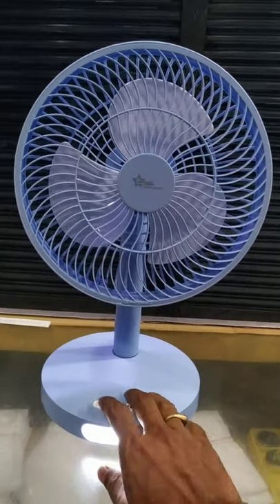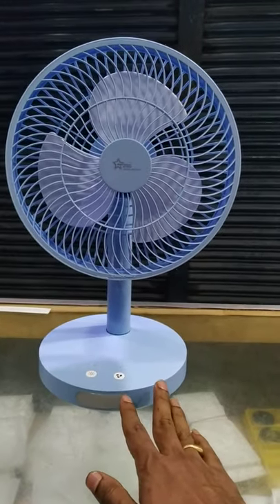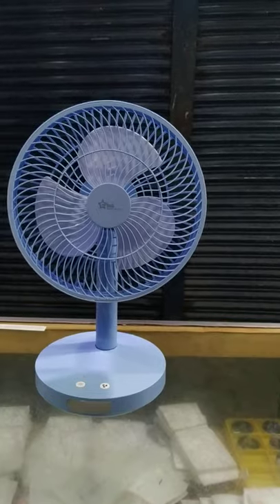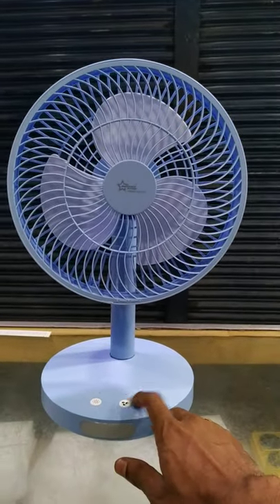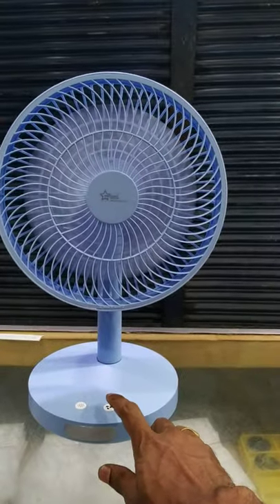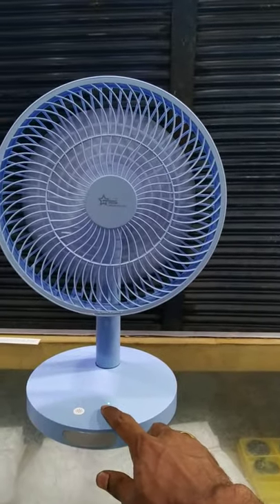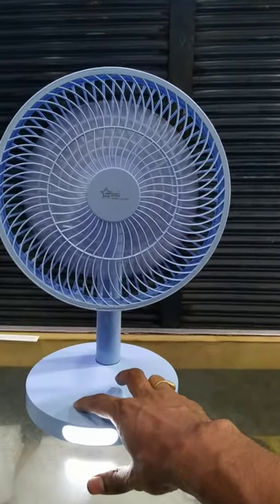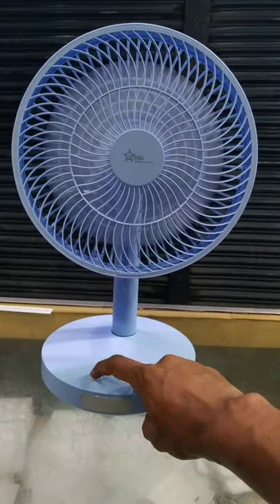May 29, 2021